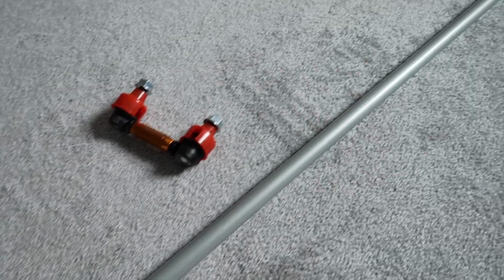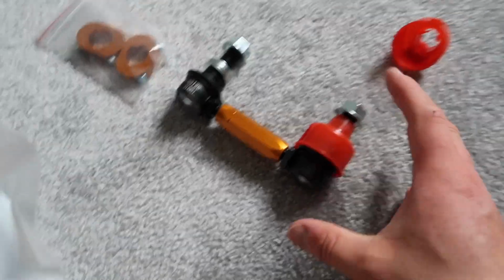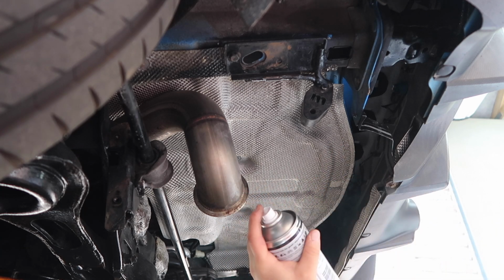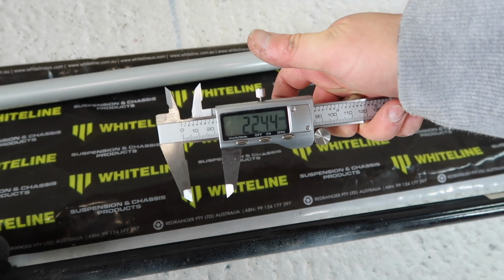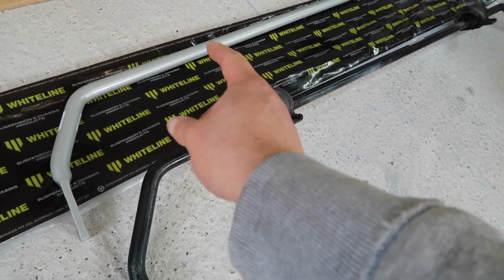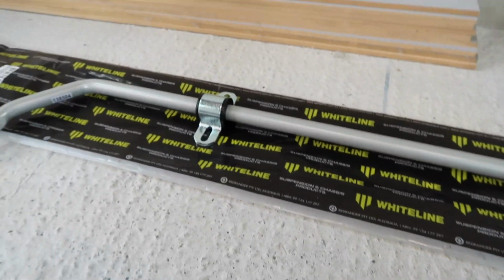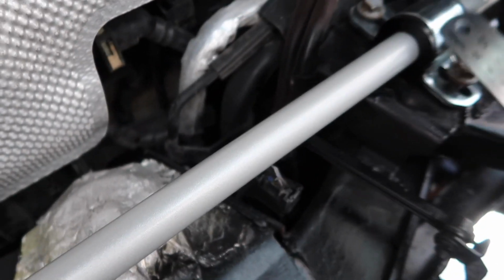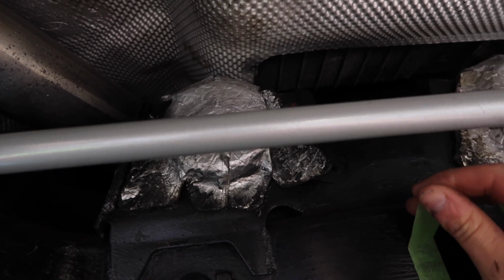WHITELINE REAR ADJUSTABLE ANTI-ROLL / SWAY BAR & END LINKS INSTALL! | FOCUS RS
My Focus RS gets a handling upgrade!

The new part(s) from Whiteline of Australia, are the rear anti-roll bar and matching links!

Having installed pretty much the entire range of Summit / Swave strengthening braces as well as the Whiteline rear adjustable toe arms, the next logical step in the pursuit of ultimate handling performance is the sway bars / anti-roll bars!

In this video, I install the rear sway along with the adjustable end links (you can get them separate or as part of a pack!)

An upgrade over stock in multiple ways, these Whiteline mods look super awesome as well as being more chunky than stock!

The stock anti-roll bar is 20mm vs. the Whiteline sway bar which is 22mm. This is important as the anti-roll bar works using a twisting / torsional force to activate the suspension of the opposite side to that being loaded and so by spreading the load/forces, it helps keep the car flat in hard cornering. Having a thicker sway bar means that these twisting forces are less likely deform the bar which would result in unwanted reduction in effectiveness.

The stock end links are quite thin and also are a fixed length. The Whiteline end links are adjustable up to 25mm, which can be done even after installation such as a quick set up change at the track, and are more chunky over stock.

The anti-roll bar is also adjustable, with 2 points to choose from to connect it to the the end links - one position that is the same as stock and one that is closer to the links which will provide earlier and further activation of the sway bar, thus having more of an effect under hard cornering - I go straight to this option as you will see!

Further perks the Whiteline kit provides over stock is the bushings, brackets and lateral locks. The stock Ford bushings, like all stock bushings on the Focus RS are simple rubber bushings. This is both overly compliant (squishes easily, even with just the force of the hand) and also rubber degrades fairly quickly over time and would need replacing eventually anyway.

The Whiteline kit comes with Whiteline's proprietary market leading synthetic elastomer low compliance bushings. This gives an improvement in less unwanted flex without adding excessive NVH as well as being much more durable than the stock rubber bushings.

The Whiteline kit then also comes with new bushing brackets which are thicker and neater than stock, again providing a strength upgrade.

The lateral locks are a brilliant addition to the kit. Made from gold anodised aluminium, they lock onto the sway bar on the inner side of each bushing and stop unwanted side to side movement of the sway bar, retaining the proper central setup!

The Whiteline rear anti-roll bar and links are a great upgrade for road and track and look awesome too!

Whiteline say about the Rear Anti-Roll Bar 22mm Heavy Duty Blade Adjustable and Links:
Engineered to 'Activate More Grip', Anti-Roll bars are principally designed to reduce body roll or sway. By reducing body roll, lateral loads are spread more evenly across the tires thereby increasing cornering grip and improving outright performance. This Whiteline 22mm 2 point adjustable Anti-Roll bar = more grip = better handling = outright performance - it's the best dollar for dollar handling improvement you can make to your vehicle. In fact, benefits extend to improvements in handling, safety and tyre wear without affecting ride quality or comfort.

Not many enthusiasts are aware that OE and more importantly aftermarket Anti-Roll bar effectiveness can be hindered by worn or inadequate mounts, drop links and lateral stoppers. Whiteline adjustable Anti-Roll bar links are engineered to be up to the task with top spec, light weight componentry combined with a window of adjustability, eliminating Anti-Roll bar preload on installation but most importantly ensuring the maximum output of the Anti-Roll bar for improved grip and better handling.

Both backed by a 3 year warranty!